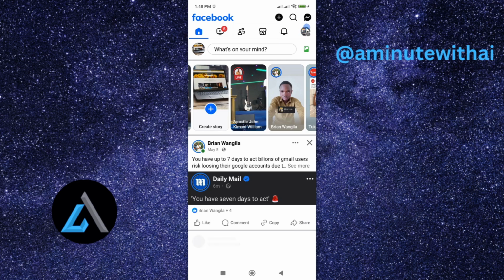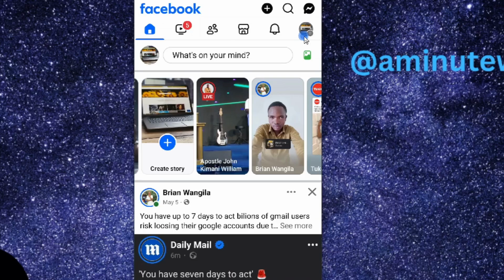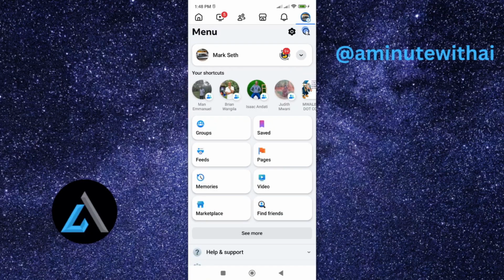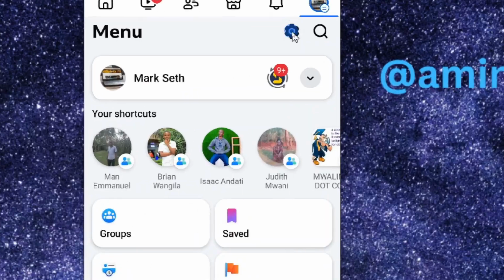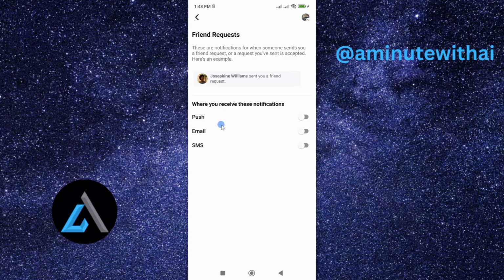How To Turn On Friend Request Notifications On Facebook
How To Enable Friend Request Notifications On Facebook. Want to get notified when someone sends you a friend request on Facebook? In this quick tutorial, I’ll show you how to turn on friend request notifications so you never miss a connection.

🔔 Get alerts for new friend requests instantly
⚙️ Easy step-by-step guide to manage your Facebook notifications